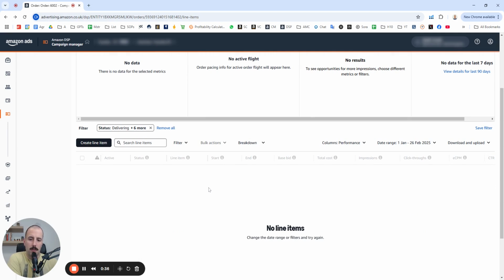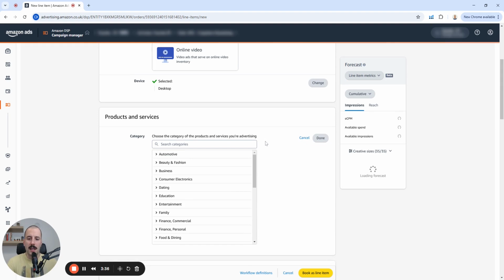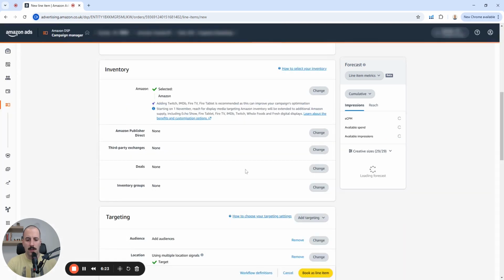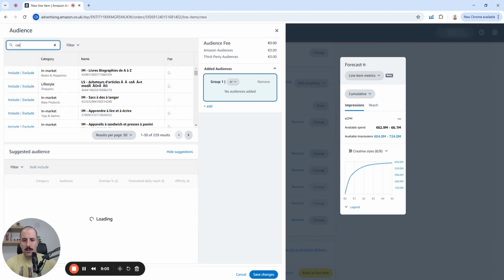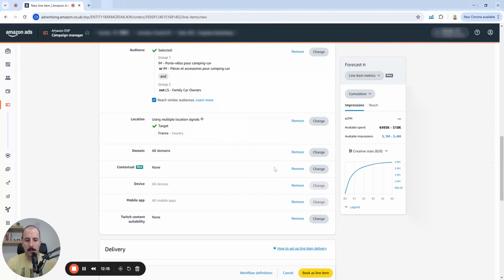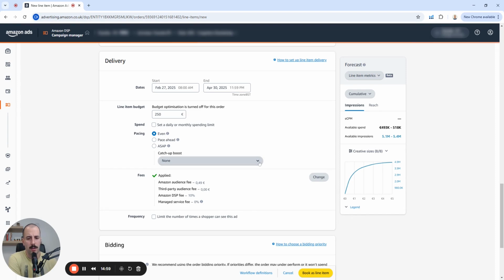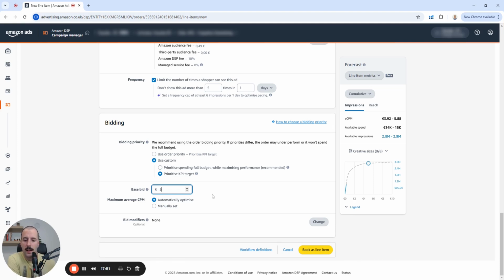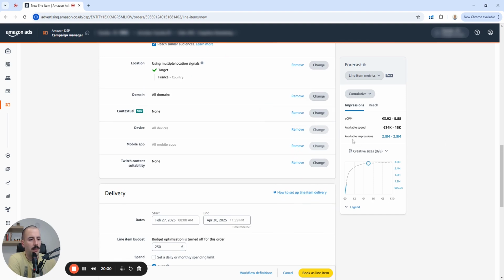Amazon DSP Ads Line Item Creation for Desktop devices Step by Step 2025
Amazon DSP Ads Line Item Creation for Desktop devices   Step by Step 2025 - In this detailed guide, I'll walk you through the process of creating line items in Amazon DSP for your Amazon Advertising campaigns. Following our previous video on order creation, we're now diving into the crucial step of setting up line items that will help optimize your Amazon listing performance.

## Why Line Item Structure Matters

When setting up Amazon DSP campaigns, it's important to create a granular structure. I recommend splitting your line items by device type (desktop vs. mobile) and by audience when possible. This approach gives you clearer data on performance and allows for better optimization of your Amazon advertising budget.

## Step-by-Step Line Item Creation

After creating your order, you'll see a basic graph that will populate with data over time. To create your first line item:

1. Click "Create Line Item"
2. Give your line item a descriptive name - make it clear what this line item targets (e.g., desktop or mobile)
3. Select the appropriate media type (display, streaming TV, or online video)

## Device Selection Strategy

One of the most important decisions is choosing which devices to target. Remember that 60-85% of Amazon traffic comes from mobile devices. By creating separate line items for desktop and mobile, you'll get precise performance data for each platform.

## Inventory Selection

When setting up your line items, pay attention to inventory options:
- Amazon now automatically includes additional inventories like Echo Show, Fire Tablet, Fire TV, IMDB, Twitch, and Whole Foods
- For remarketing campaigns, you may want to limit to just Amazon and Amazon Aukey
- You can customize publisher selections based on your campaign goals

## Targeting Options

The targeting section is where Amazon DSP shows its true power:

- *Audience targeting* - Filter by categories, use custom-built audiences, or target by lifestyle
- *Exclusion options* - Unlike regular campaign manager, DSP allows you to exclude specific audiences (like previous buyers for one-time purchase products)
- *Location targeting* - Define specific geographic areas for your ads
- *Product targeting* - Target specific product categories or related products

## Budget and Delivery Settings

When setting your line item budget:
- Calculate how to divide your order-level budget across line items
- Choose between daily or monthly spending limits
- Select pacing options:
  - Even pace throughout the month
  - Pace ahead (spend up to 25% more than daily target)
  - Spend as quickly as possible (good for deals or Prime week)

## Bidding Strategy

For bidding, you can:
- Use order priority bidding
- Customize bidding based on KPI targets
- Set base bidding (per 1,000 impressions, not per click)
- Define maximum average cost per mille

## Advanced Options

Amazon DSP offers advanced features like:
- Viewability settings (defining what counts as an impression)
- Frequency capping (limiting how often users see your ads)
- Bid modifiers (advanced Excel-based targeting adjustments)

## Timestamps:
00:00 - Introduction
00:19 - Line item creation basics
01:15 - Naming your line items
02:34 - Device type selection
03:27 - Products and services selection
04:09 - Inventory options
06:23 - Targeting section overview
08:32 - Audience targeting options
10:02 - Location targeting
11:32 - Budget and delivery settings
13:44 - Pacing options
16:15 - Bidding strategies
17:41 - Base bidding recommendations
19:41 - Advanced bid modifiers
20:41 - Conclusion